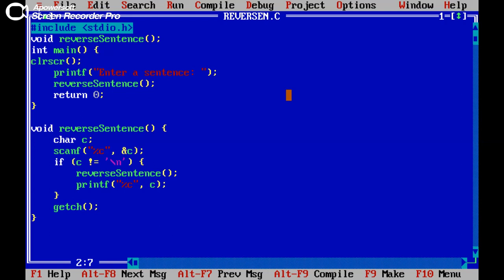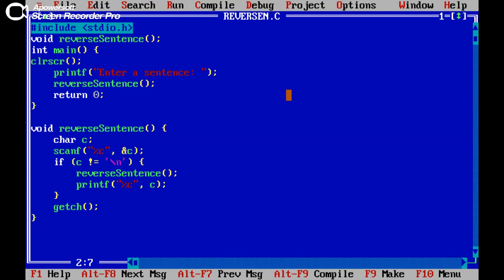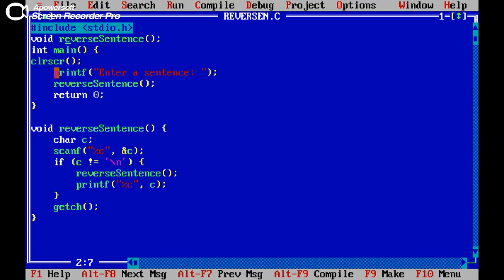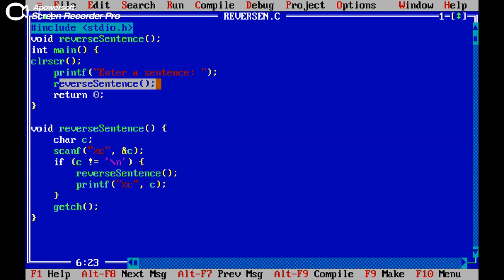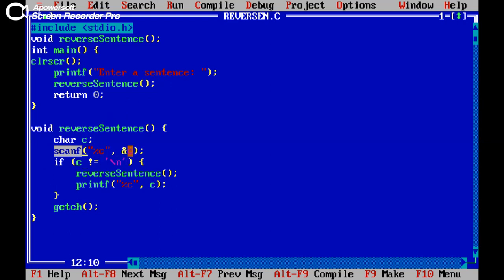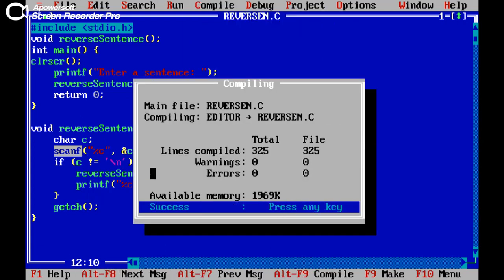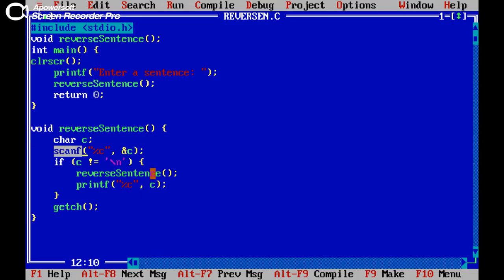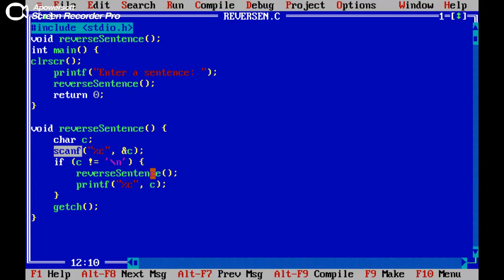How To Reverse The Sentence Using C Language